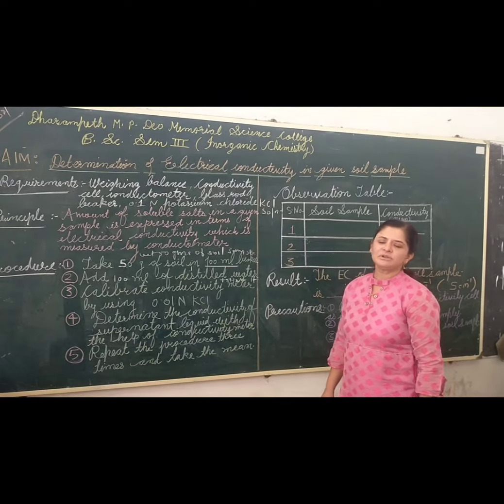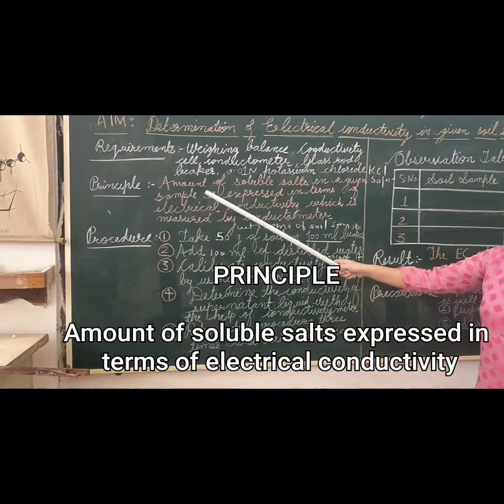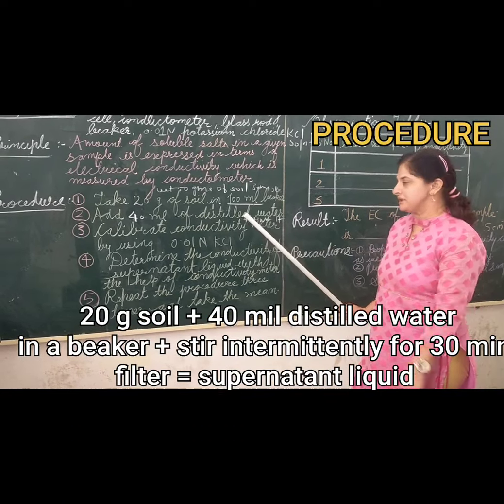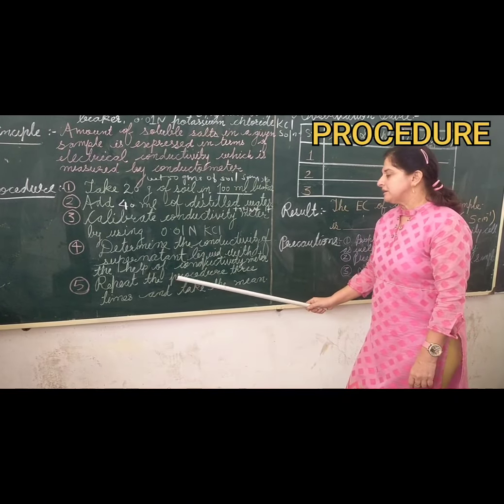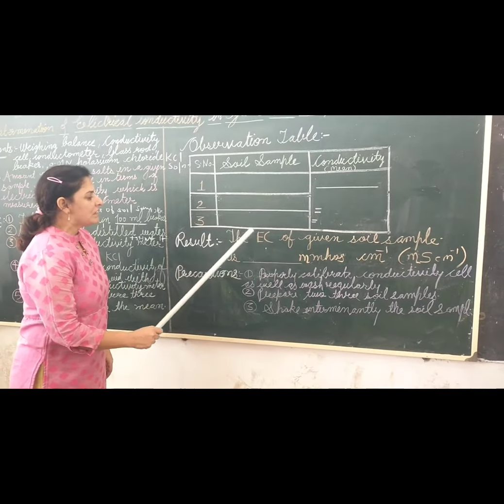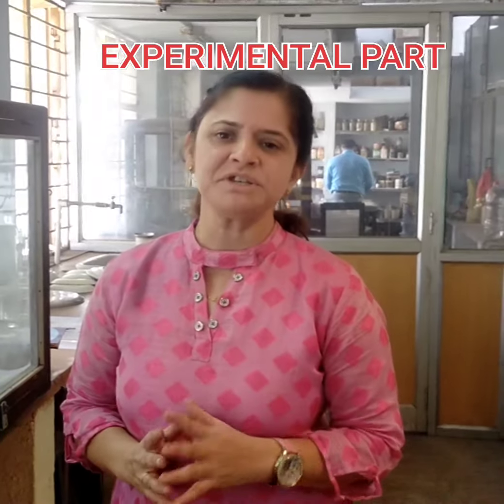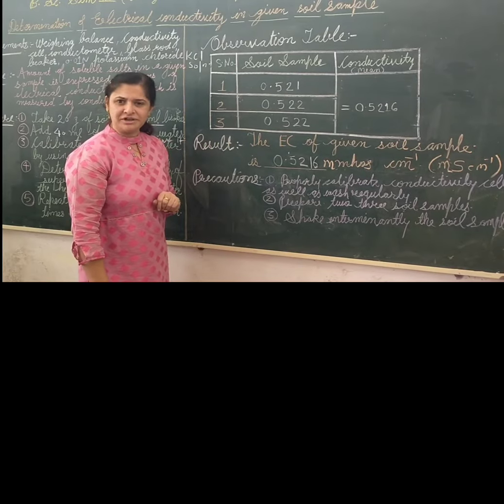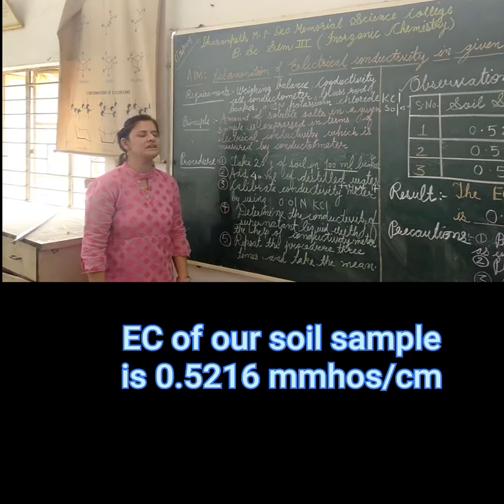BSc Sem3 Inorganic Chemistry Practical-DETERMINATION OF ELECTRICAL CONDUCTIVITY OF GIVEN SOIL SAMPLE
DETERMINATION OF ELECTRICAL CONDUCTIVITY OF GIVEN SOIL SAMPLE BY USING CONDUCTIVITY METER